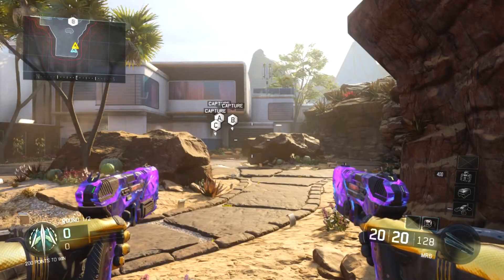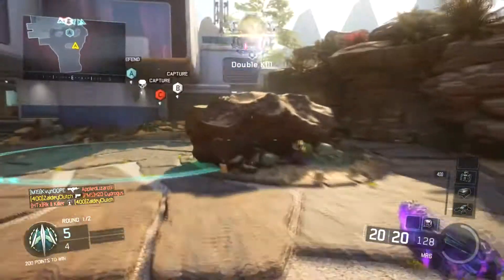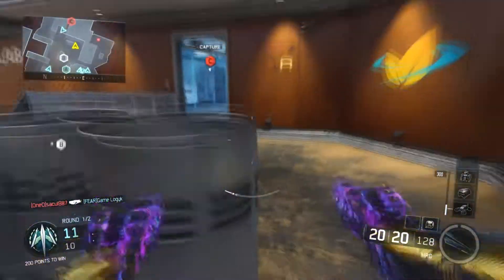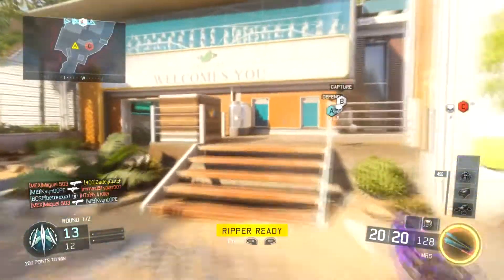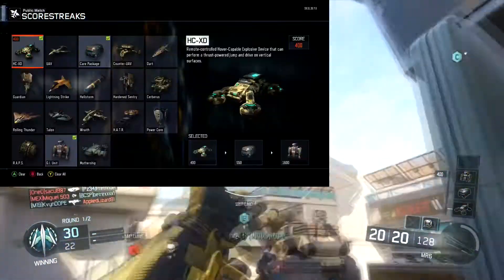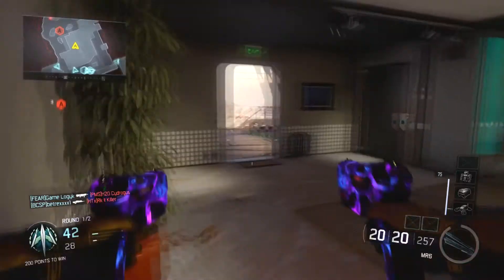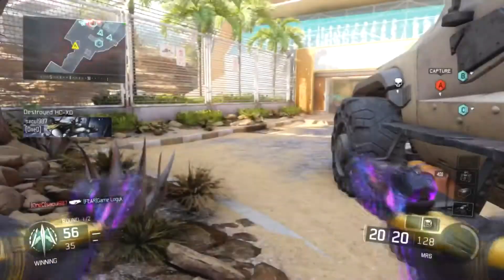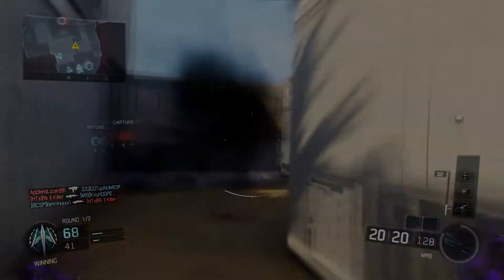COD BO3 - "DEADPOOL" Deadpool Movie Class Setup (Call of Duty Bo3)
This is probably the most fun I have had with a movie class setup, I encourage all of you to try it out!

XD

*Remember if you have a suggestion be sure to leave it down in the comments so I can properly credit you!

My Gamertag: Zaldey Clutch

ClutchCraft Server IP: clutchcraftfactions.net

Clutch Crew!

All content is owned and made by them. I take no credit what so ever.

-ZaldeyClutch